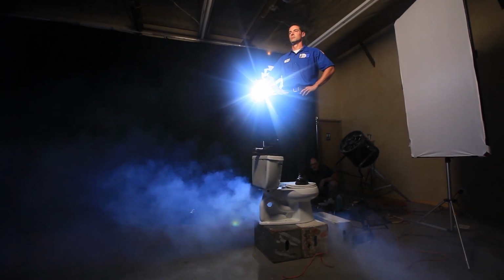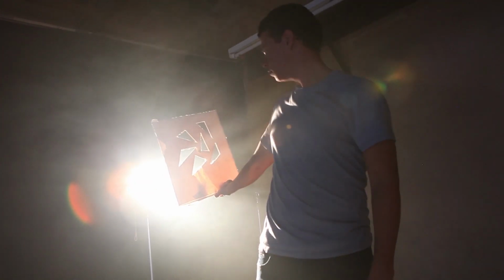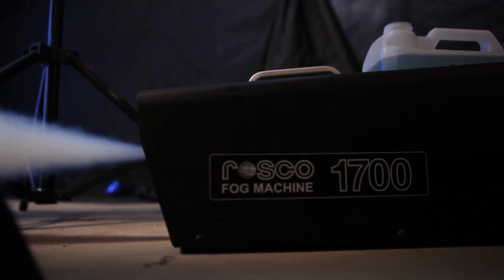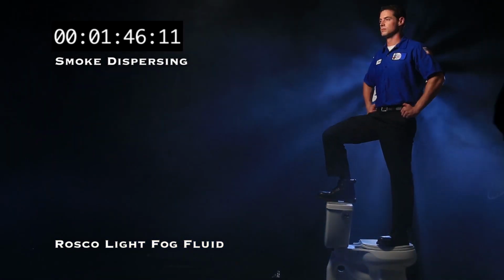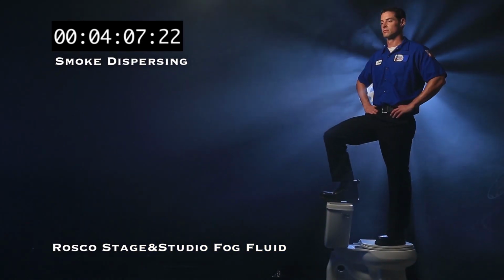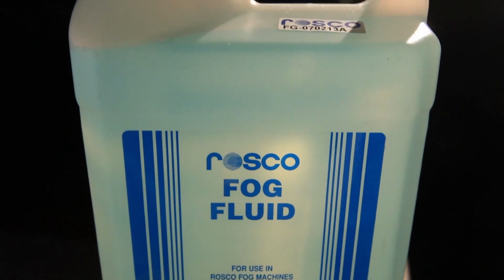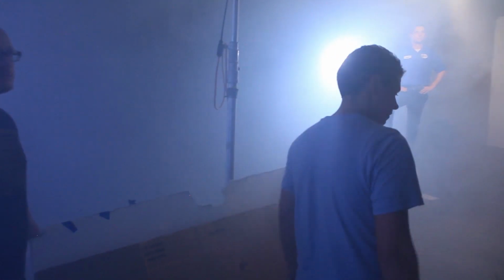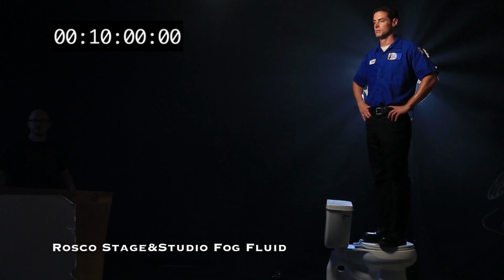Rosco Fog Fluid Comparison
This video, produced by The Slanted Lens, compares Rosco’s range of Fog Fluids and the effects that they produce.
Rosco Fog Fluid – produces thick, billowing clouds of fog that will hang in the air for a long time.  It’s a good choice for large, open locations and for shooting outdoors.
Rosco Light Fog Fluid – produces a thinner, more translucent fog effect that turns into a haze much quicker – yet maintains a long hangtime.
Stage & Studio – produces a thick, fog effect, but it dissipates quickly.  It’s great for shoots where you need fog in one shot, but need it to cleared out for the next.  Stage & Studio is also a great fluid for creating a low-lying effect with a Rosco Coldflow or homemade chiller box indoors.

To learn more about Rosco’s entire range of Academy Award winning Fog Fluids,

This video is an excerpt from a lighting tutorial produced by The Slanted Lens.